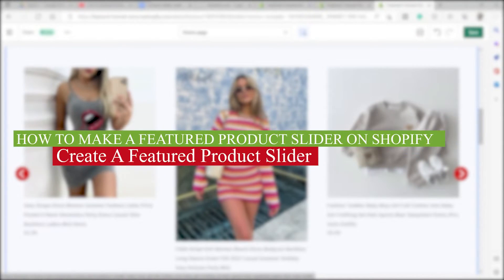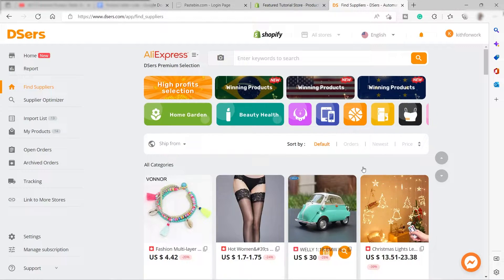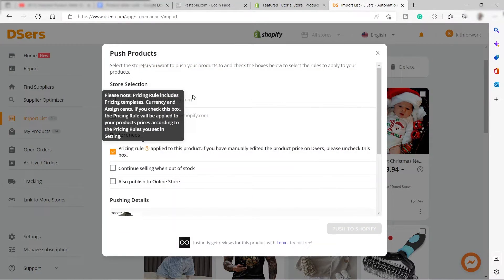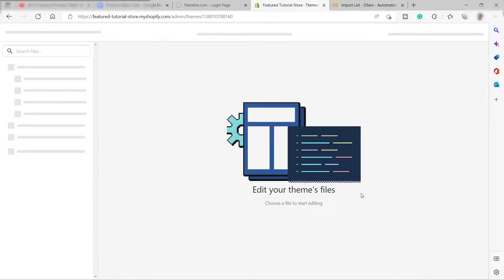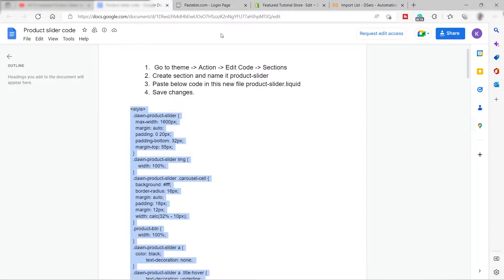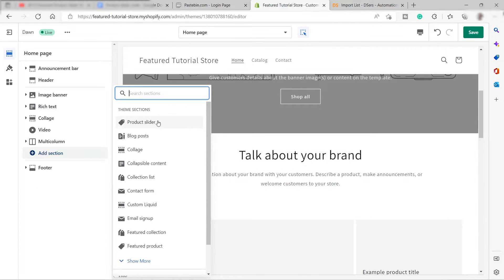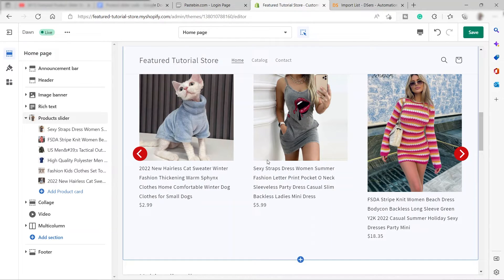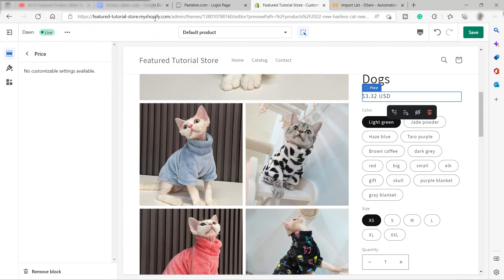How To Make A Featured Product Slider On Shopify - Create A Featured Product Slider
In this video, I will show you how to navigate through Shopify to make a featured product slider. This step by step tutorial will guide you to create a featured product slider that will be vital to make your store to be more professional-looking and interesting.